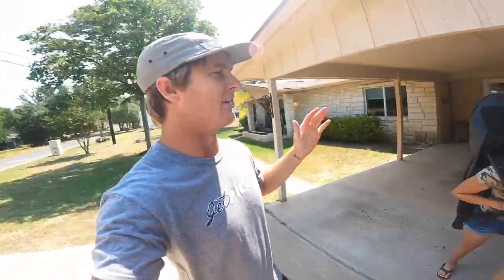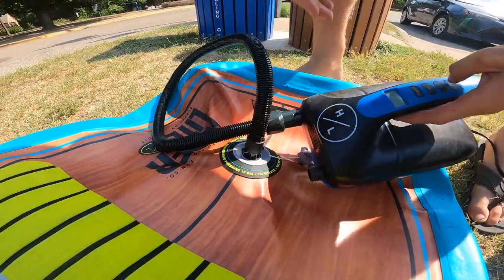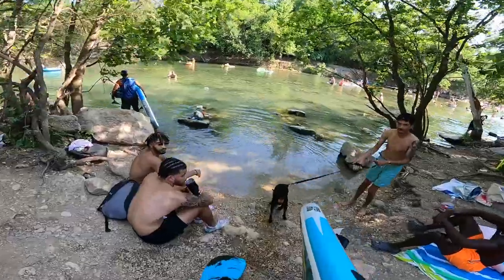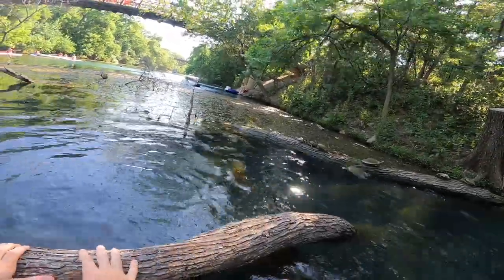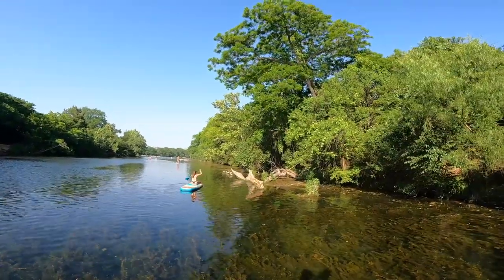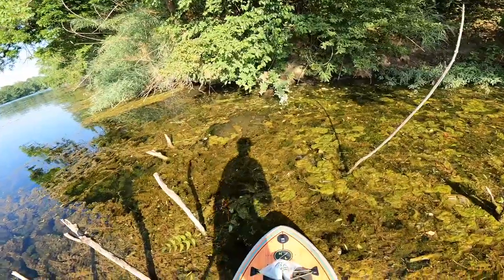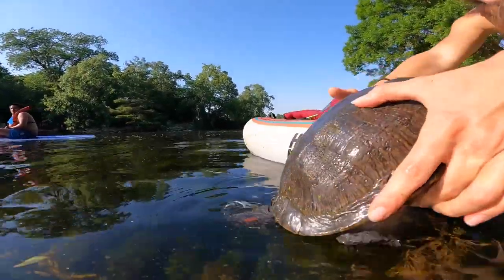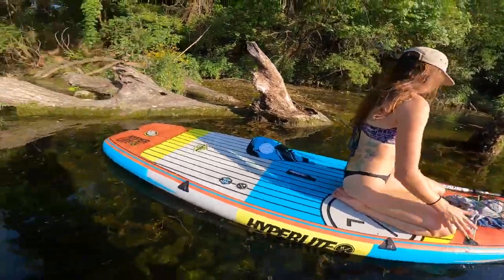PADDLE BOARD ADVENTURE!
JB ONeill and Catarina Callison ride inflateable hyperlite standup paddle boards in austin texas.

ISTAGRAM - @jb_oneill @cat_wanders